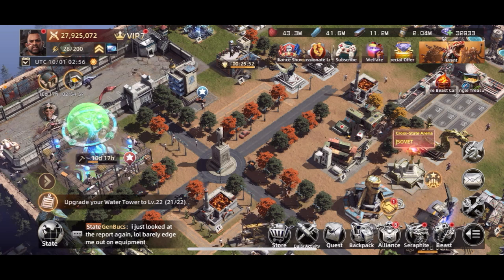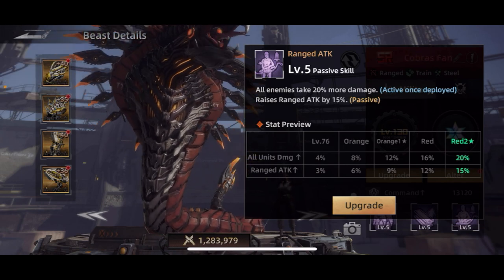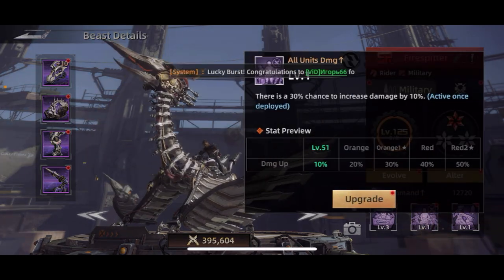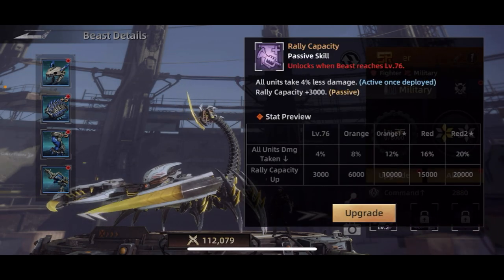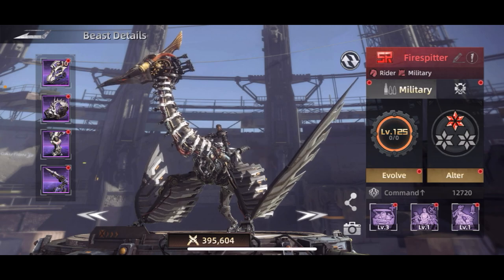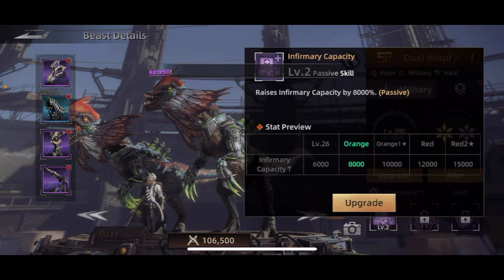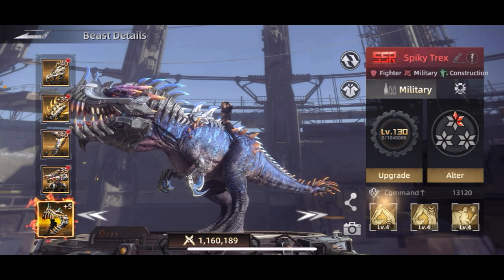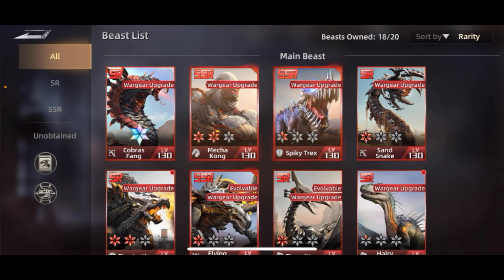Mecha Domination - BEST Beasts to Use and How to Know which ones are good!